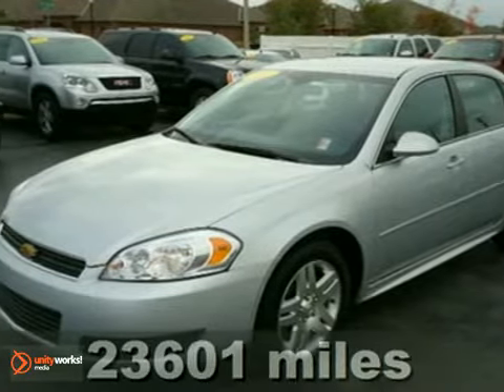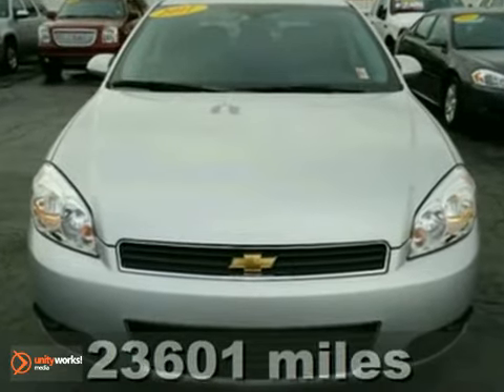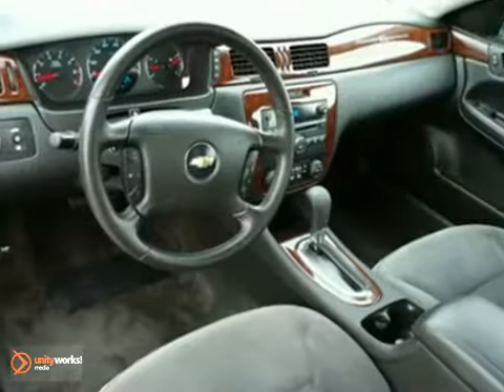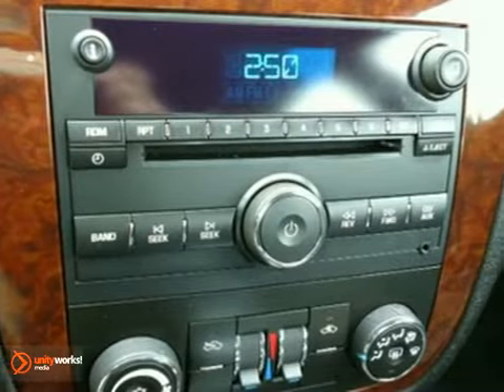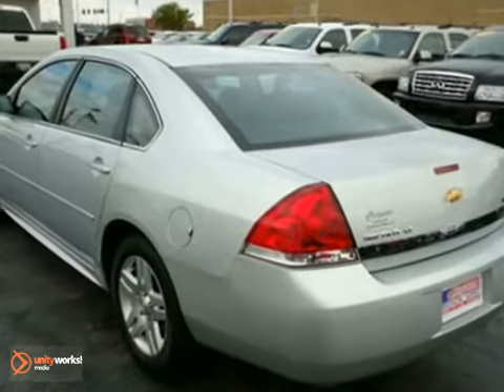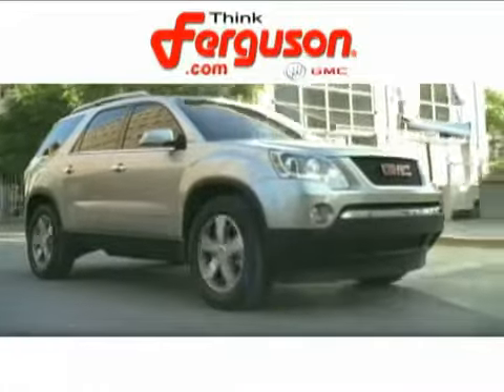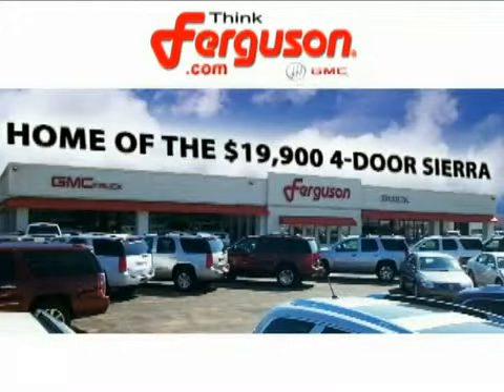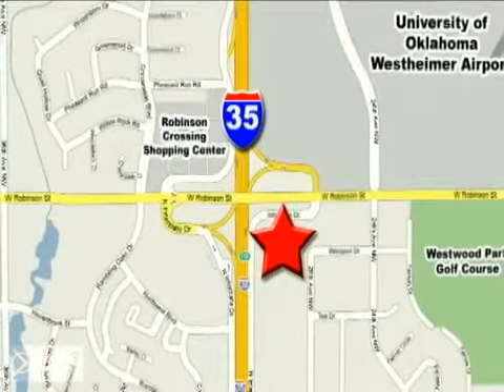2011 Chevrolet Impala 3043X in Norman Oklahoma City, OK - SOLD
SOLD - If you are looking for real value on a great used car, Ferguson Buick GMC invites you to come in and test drive this 2011 Chevrolet Impala, stock# 3043X. We are conveniently located near Norman Oklahoma City, OK and known for our great selection, reliability and quality. Come take a look at this 2011 Chevrolet Impala today.

1015 North Interstate Drive
Norman Oklahoma City OK, 73069